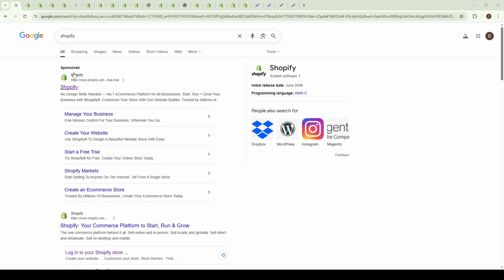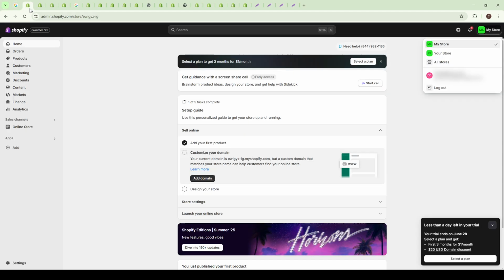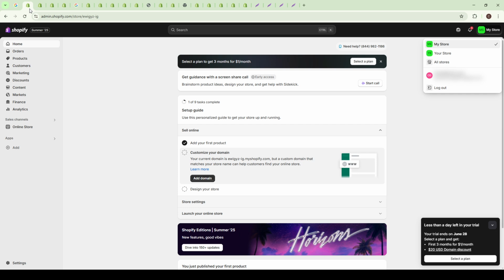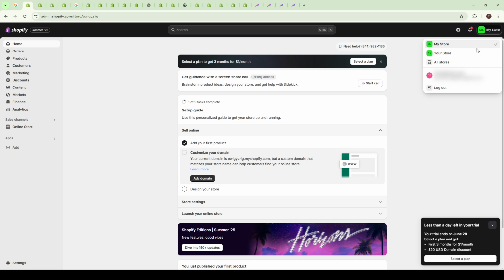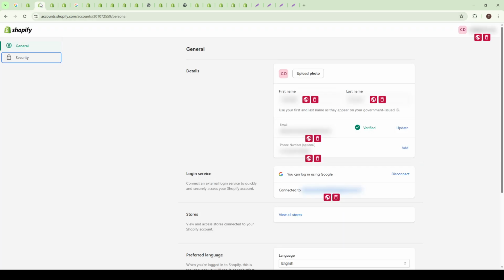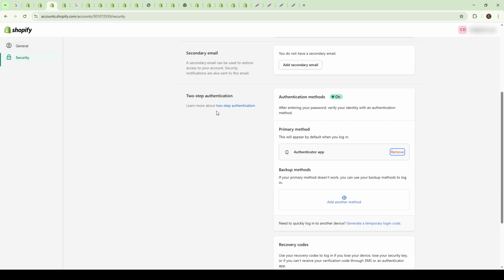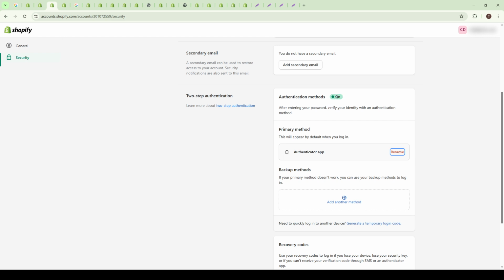How to Enable 2FA Shopify [2026 Full Guide]